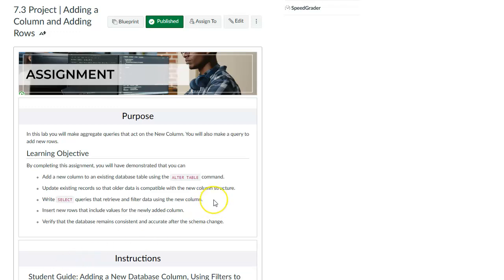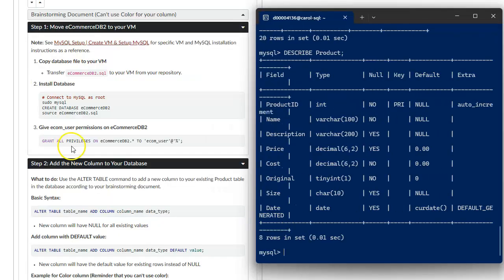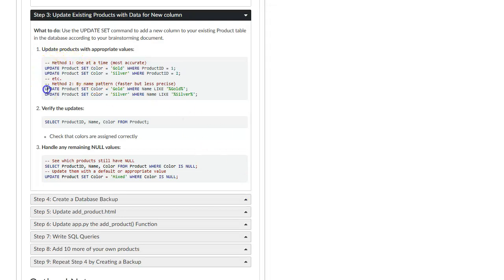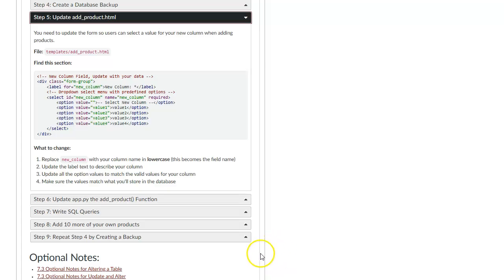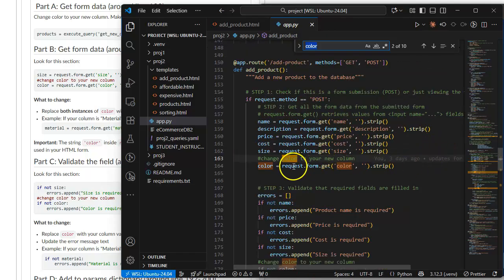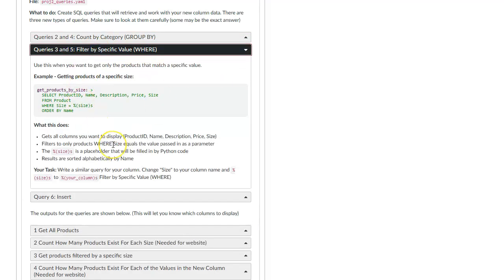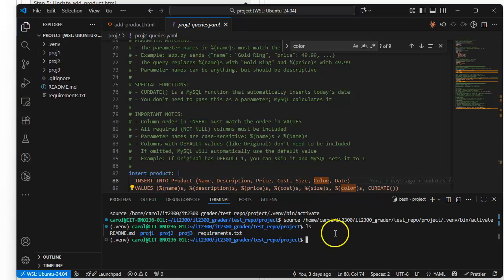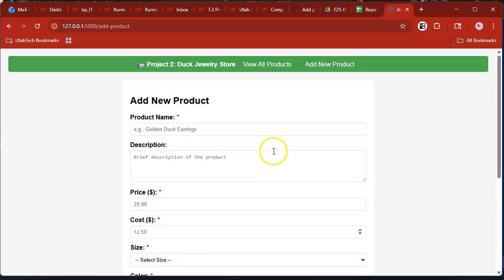7.3 Project - Table Alternation